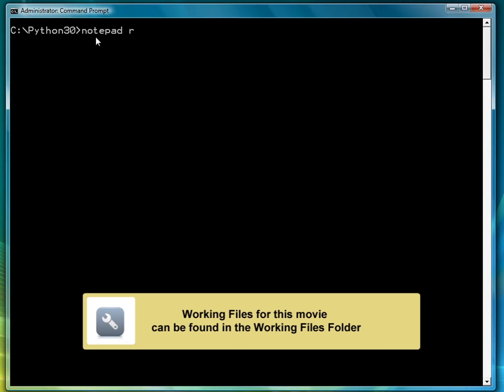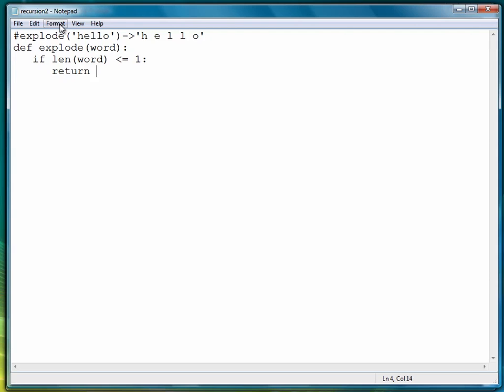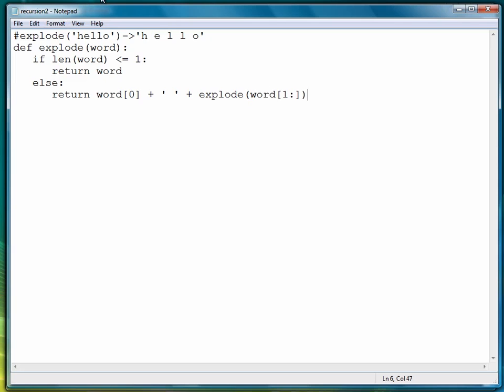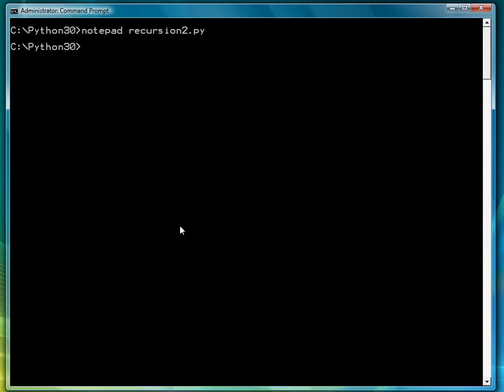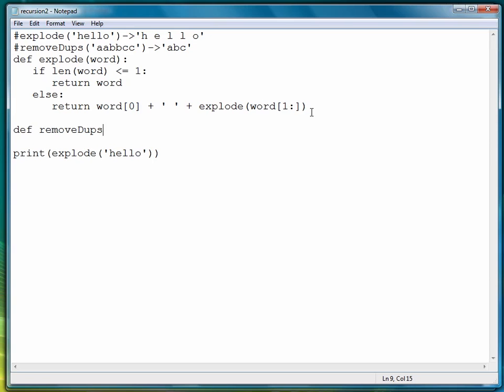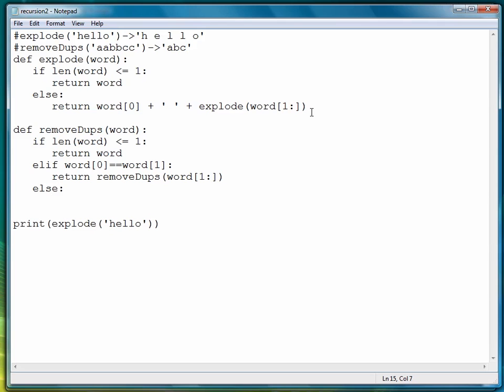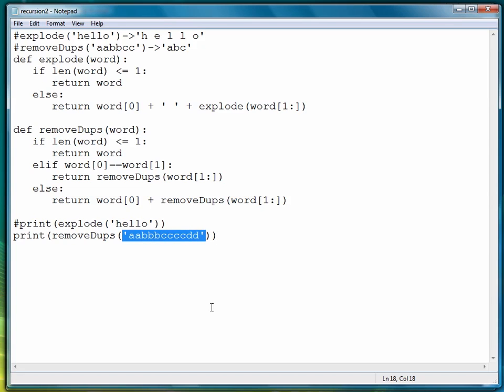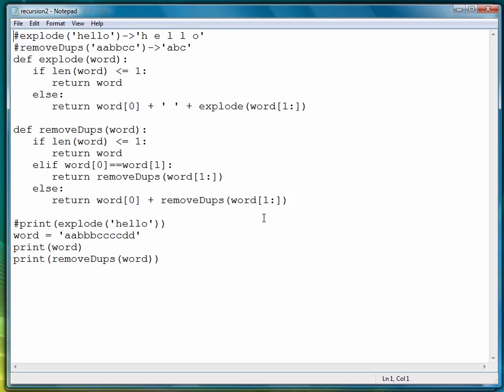Python Programming Tutorial | Recursive Functions Part 2/2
Want all our free Python Training Videos?

More details on the full Python course can be seen .This tutorial clip is a brief example from the complete training course. For more Python Programming videos you can visit our main website. YouTube